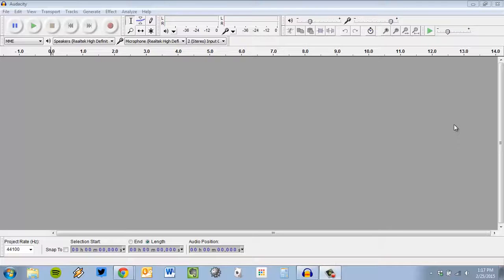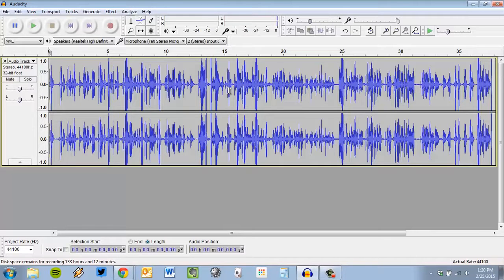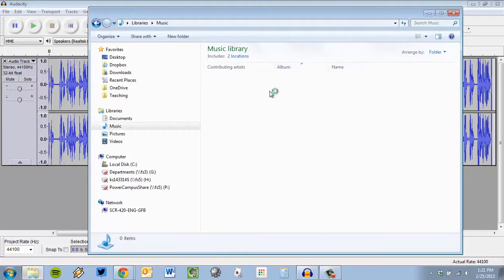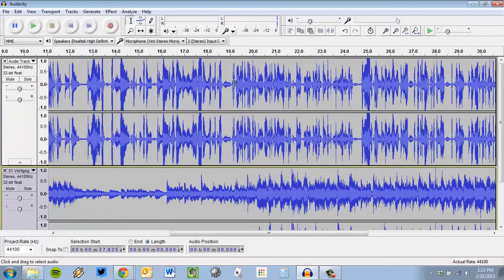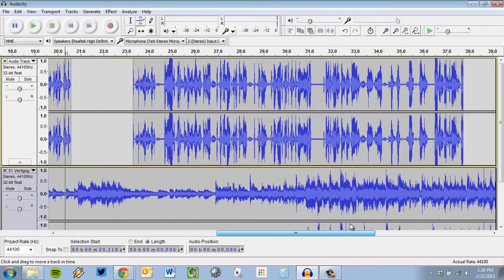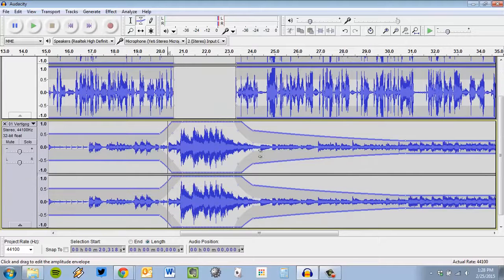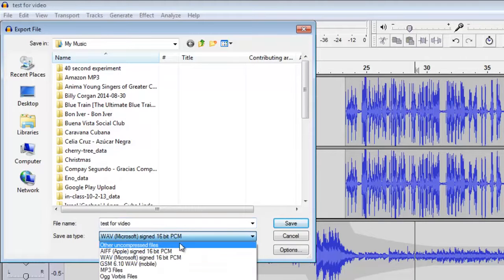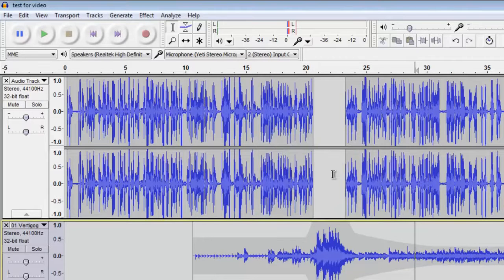Audacity Basics Recording, Editing, Mixing adobe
In this episode of Adobe Creative Cloud TV, Terry White shows you how to get started with Adobe Premiere Pro CC and editing video. You'll see the 10 things that beginners want to know how to do. See how to edit a video from start to finish even if you've never used Premiere Pro or edited a video before.